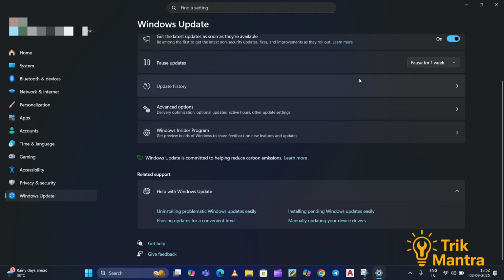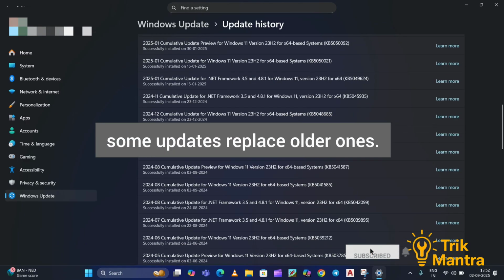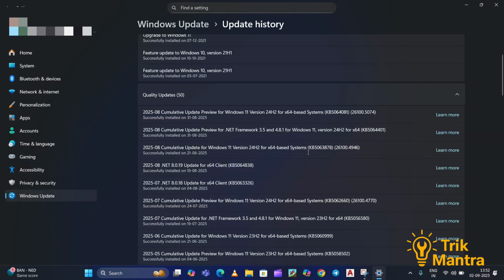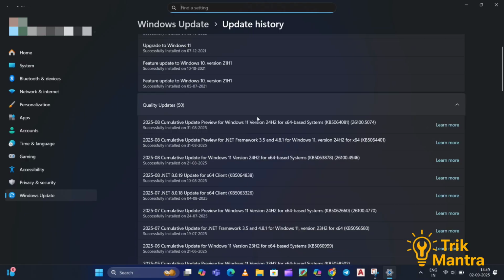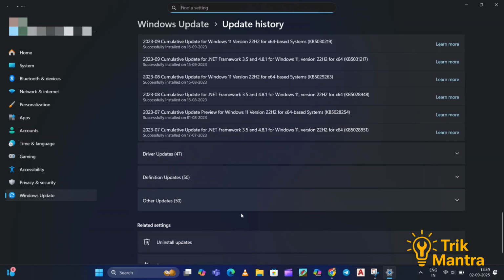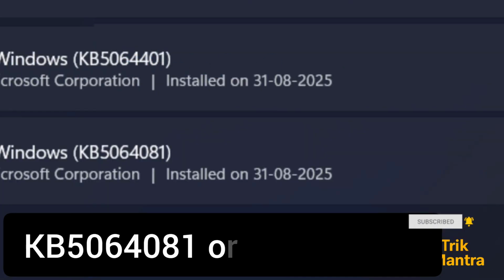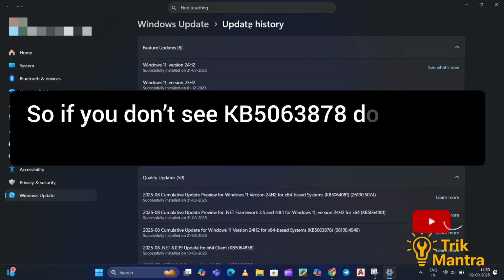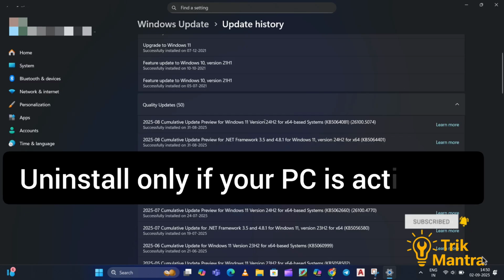Windows 11’s Latest Update is Breaking PCs! Here’s How to Fix It FAST 🚀💻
Windows 11’s latest update is causing major issues for many users – from performance drops to random errors. In this video, I’ll show you exactly how to check if you have this update, uninstall it safely, and fix your PC problems step by step.

🔍 What you’ll learn:
✅How to check your update history
✅How to identify the problem update
✅Step-by-step uninstall guide
✅Tips to prevent future Windows update issues